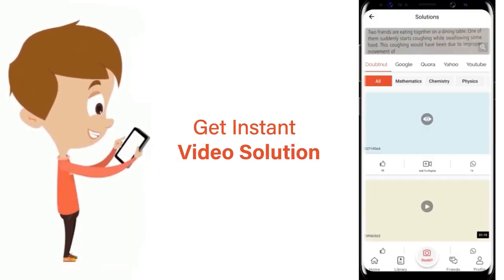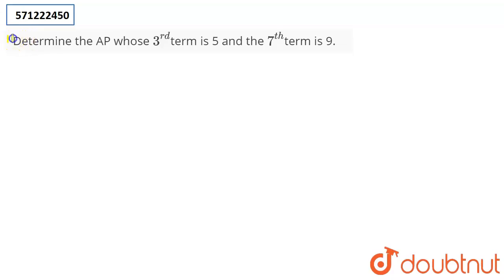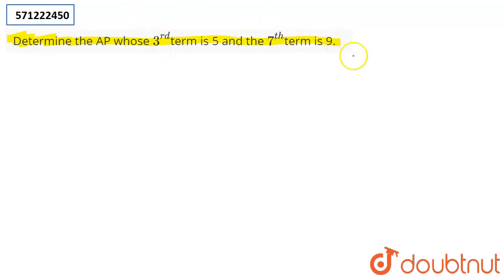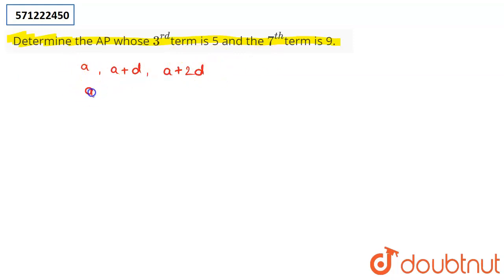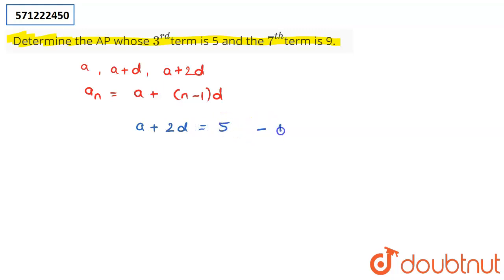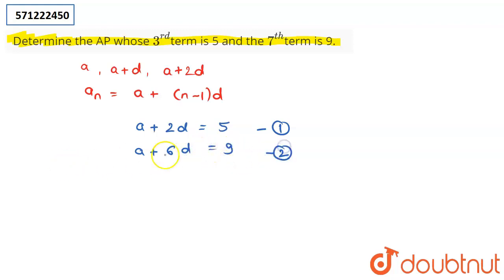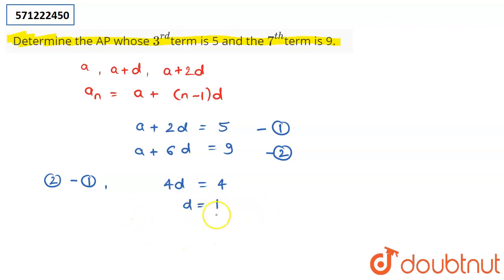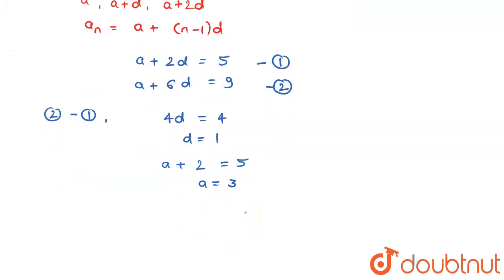Determine the AP whose 3^(r d)term is 5 and the 7^(t h)term is 9. | 10 | ARITHMETIC PROGRESSIONS...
Determine the AP whose 3^(r d)term is 5 and the 7^(t h)term is 9.
Class: 10
Subject: MATHS
Chapter: ARITHMETIC PROGRESSIONS
Board:CBSE

👉 Have Any Query? Ask Us.